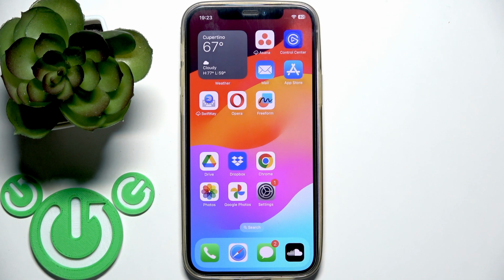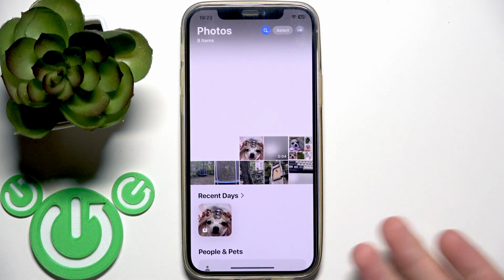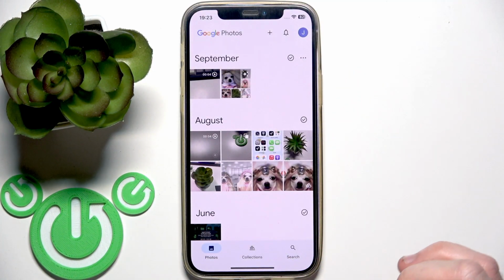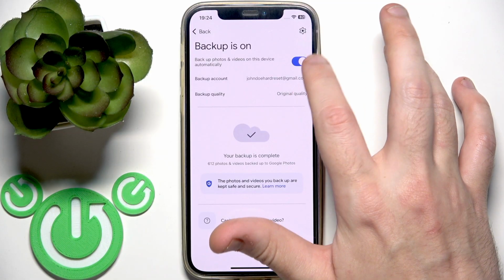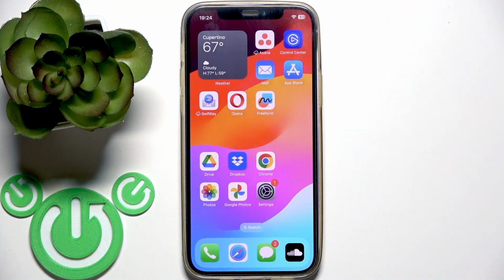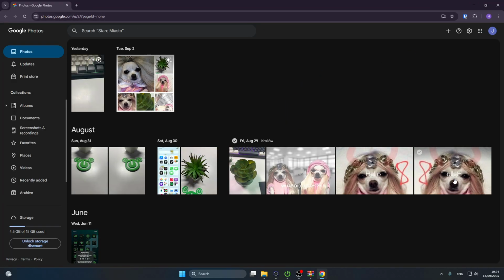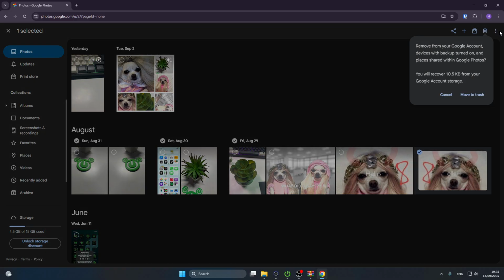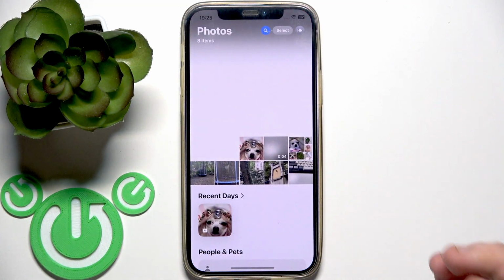How to Remove Photos from Google Photos without Deleting from the Phone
If you want to remove a photo from Google Photos but keep it on your phone, this video will show you exactly how to do it. Many users want to delete pictures from their Google Photos cloud storage without losing them from their device’s gallery. In this step-by-step guide, you’ll learn how to turn off Google Photos backup, use your computer to delete the photo from Google Photos, and make sure the image stays safely on your phone. This method works for Android and iPhone, and helps you free up space in your Google account while keeping your favorite photos on your device. Follow along to manage your Google Photos library without losing important pictures from your phone.

How to remove a photo from Google Photos without deleting it from my phone?
How to keep photos on my phone but delete them from Google Photos?
How to stop Google Photos from deleting images from my device?

0:00 Introduction
0:08 Open your phone’s gallery and Google Photos
0:20 Disable Google Photos backup
0:40 Use a PC browser to access Google Photos
1:10 Delete the photo from Google Photos on PC
1:40 Check that the photo remains on your phone
2:00 Outro and tips